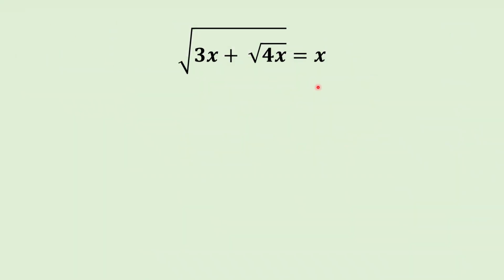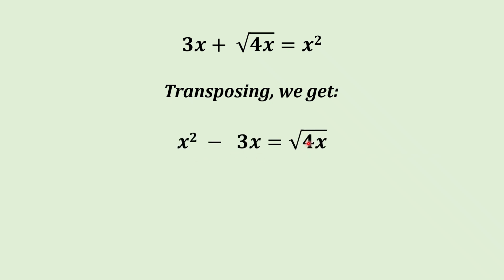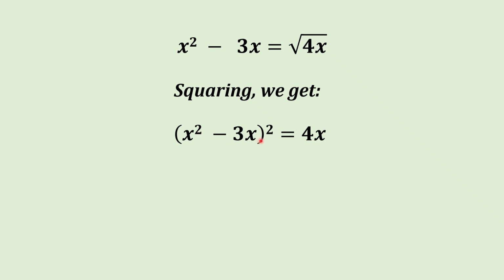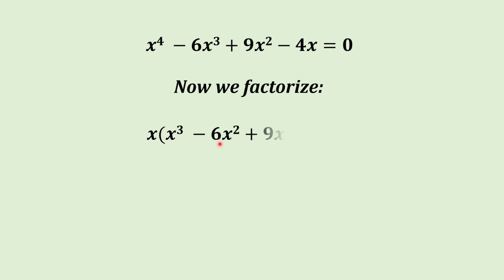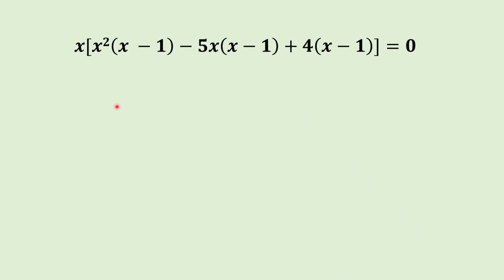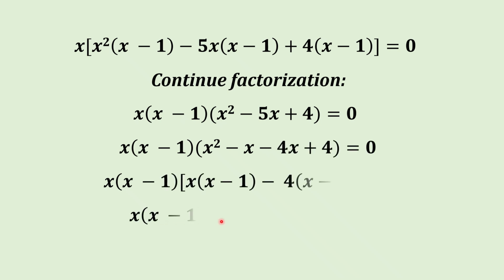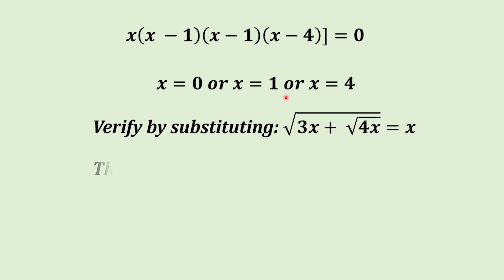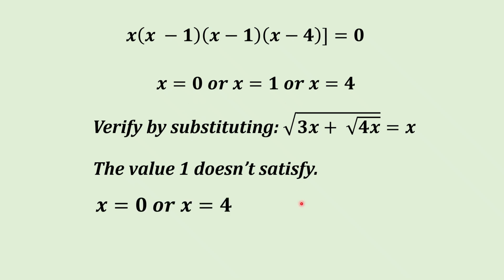Math Challenge 637